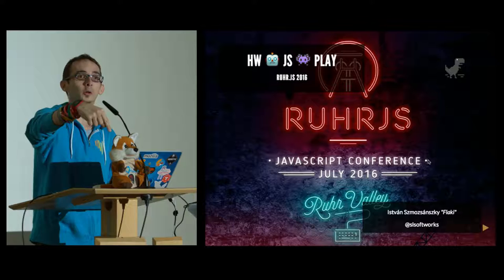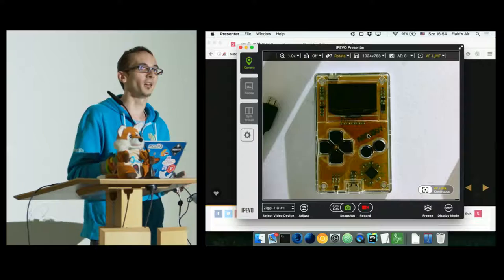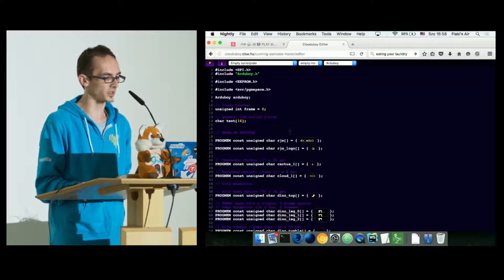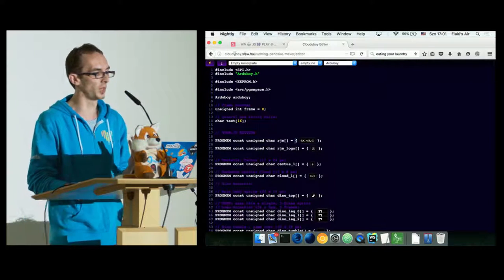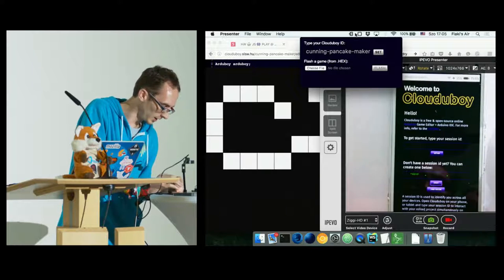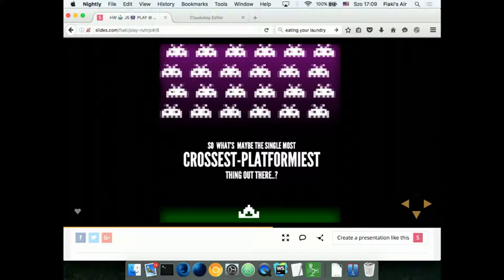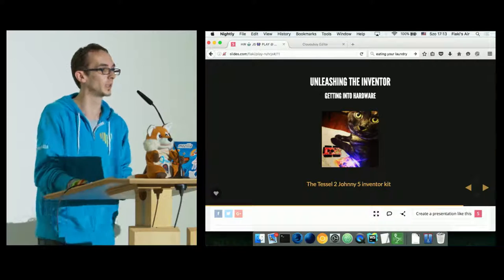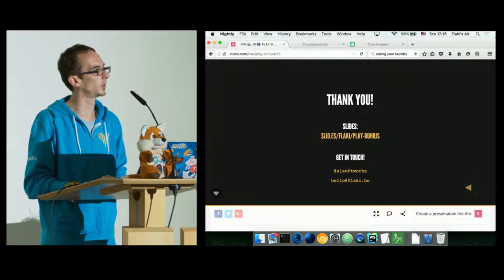RuhrJS 2016 - Istvan Szmozsanszky - Responsive HTML5 games - on microcontrollers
Few years ago HTML5 gaming has really brought about the revival of the indie game creation scene on the web, but today's webby games look more like the resource-hungry AAA titles of the desktop, than the sleek classic arcade titles of past. In my talk we will explore this world, and we'll see for ourselves how to create some fun HTML5 arcade games and use the web's power and some JavaScript+CSS magic to scale those games to the limited hardware and teeeny displays of microcontrollers, even.